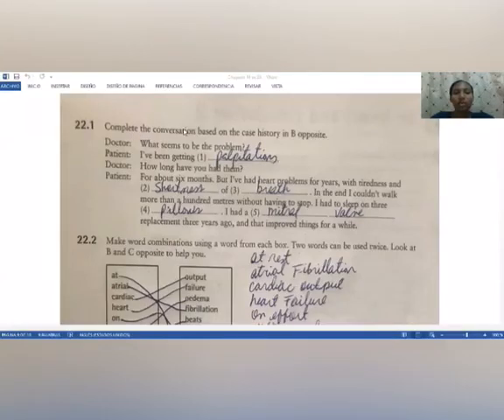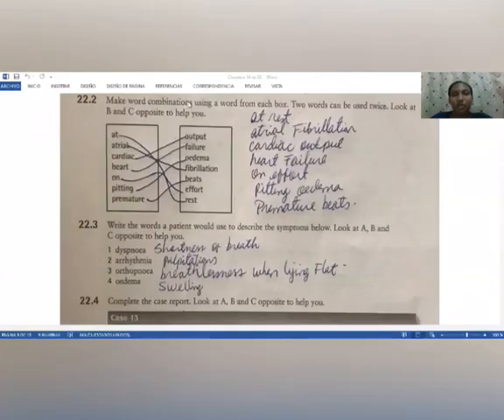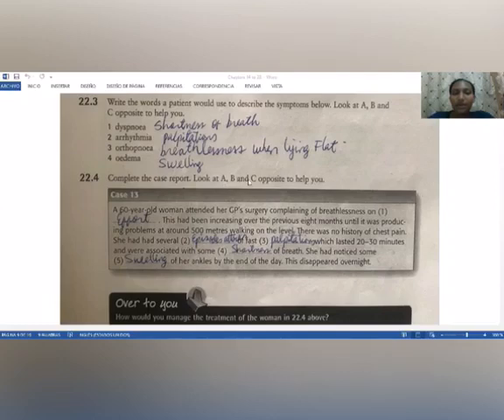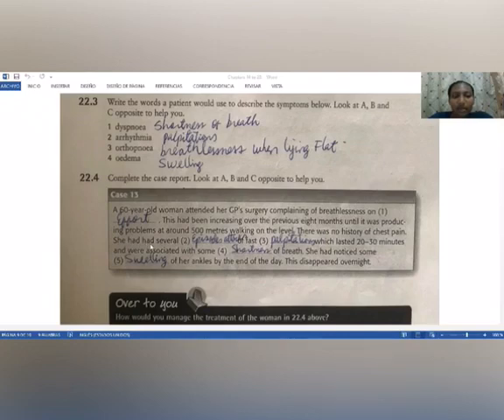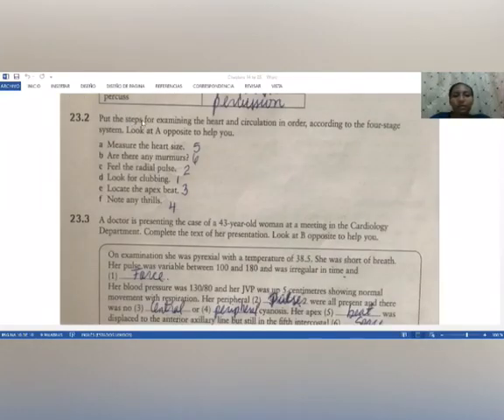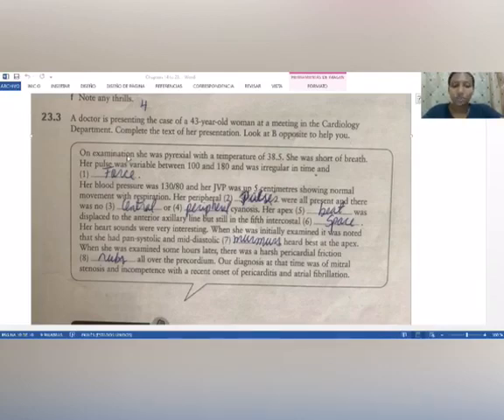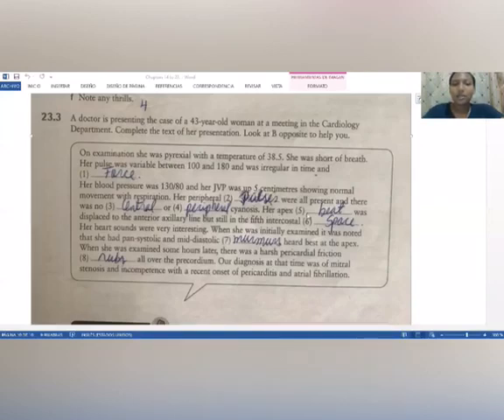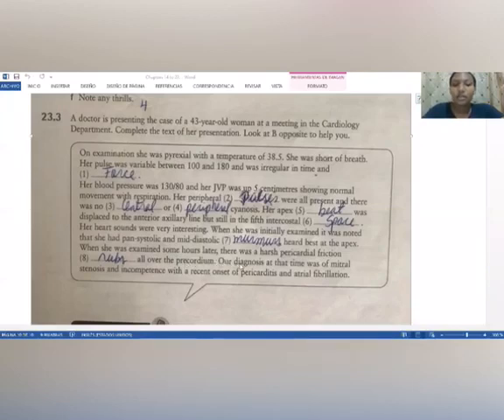Chapters 22 to 23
Chapters of the book